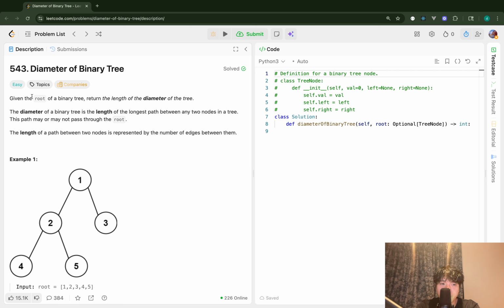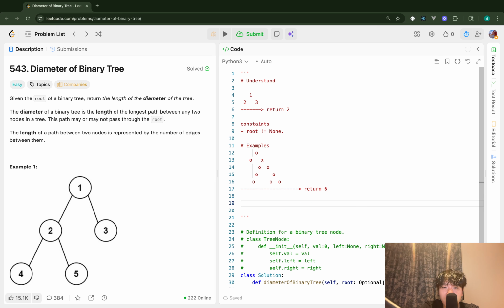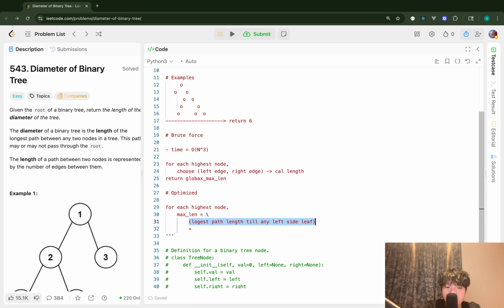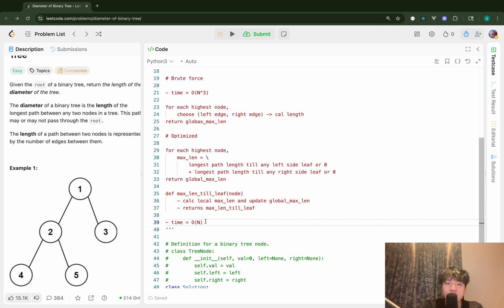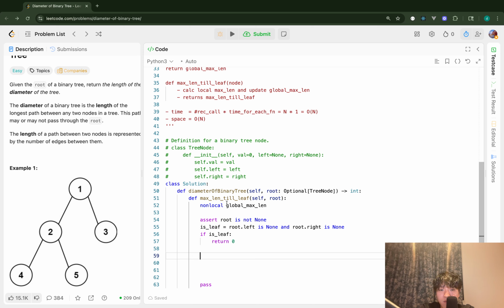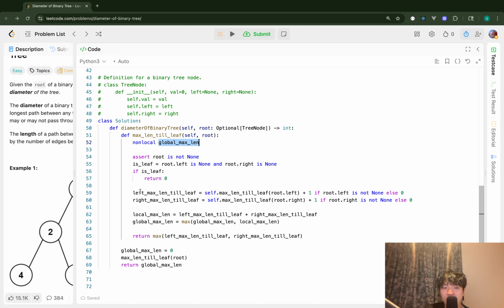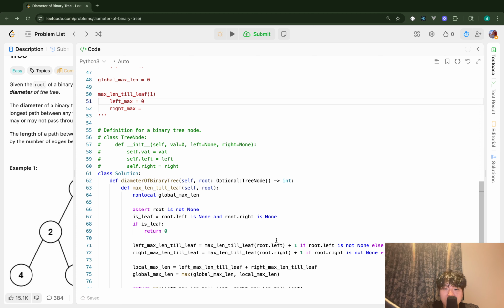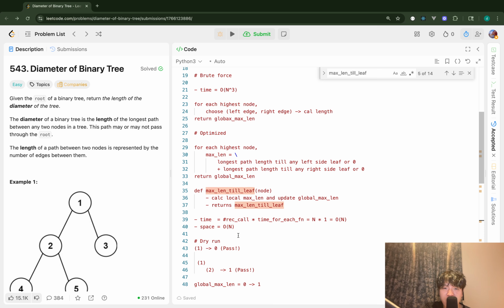Diameter of Binary Tree (LeetCode)